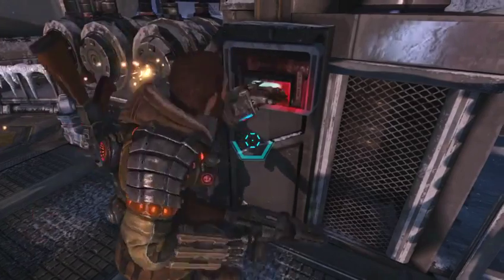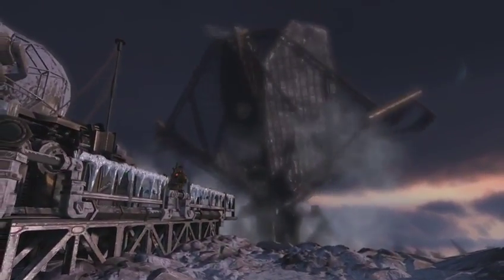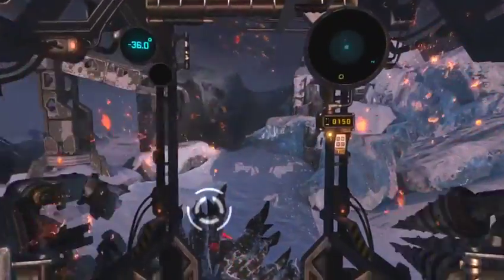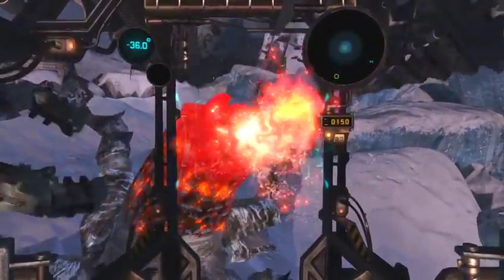Lost Planet 3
ComicCon 2012 Gameplay Trailer